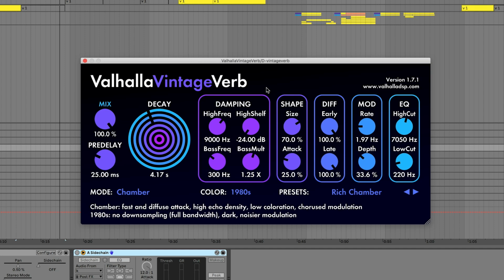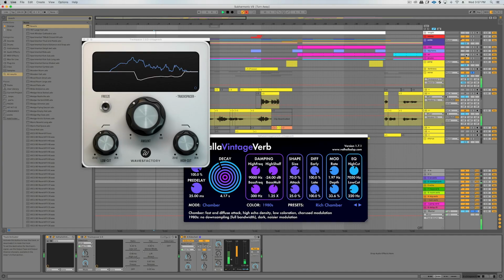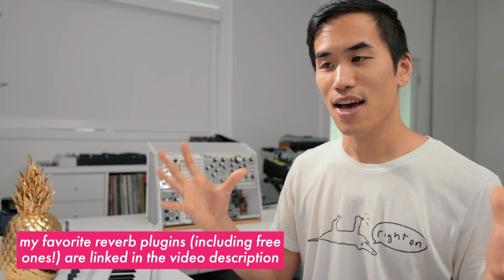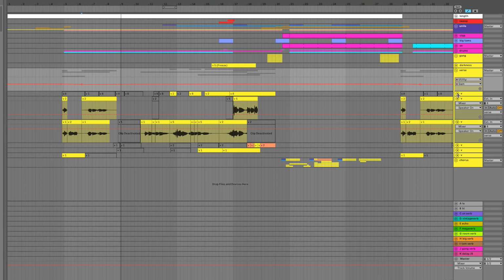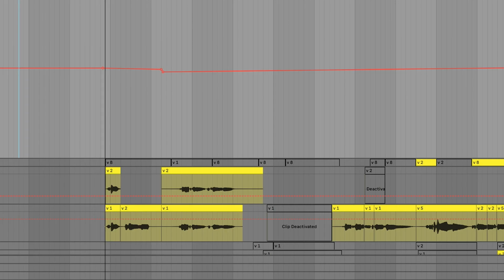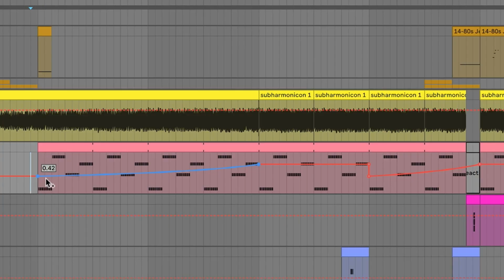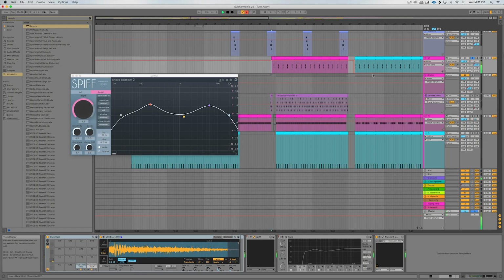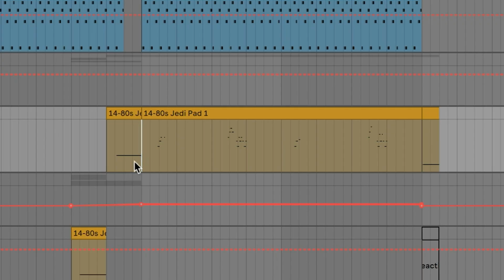The 3 most common music production mistakes (and how to fix them!)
Merch!

★ GEAR ★

★ MY FAVORITE REVERBS ★

I use VintageVerb the most but they're all amazing. Supermassive is brand new and awesome and free.

Lexicon 224 for lushness. EMT 140 is my favourite plate emulation. Ocean Way Studios is quite unique and places you in very real-feeling rooms.

When it's time to get weird.

Been around a while but still has a great tone, and it's free.

Ben Pevsner
Curtis Chambers
Brian Estlin
robert jornayvaz
sama
Patricio Gaudelli
Silas Reaper
Rene Seckler
Nick Simmons
Peter Vermeychuk
Ryan Mitchell
Videlik
Raverty
Russ
Valeriu111000
F L R COUCH
Marek Baszczyj
Vach Man
Dave Kincaid
Gnare
Adrian Durand
Corey Frang
{AnOnY mOuS}
Julie Bandin
cubedparadox
kris flores
Majo del carmen de bolivar
Oscar
Robert de Forest
rd1994
Simon Tobias
Raul perez
Abadul Sardar
Mark Yardley
G Devan Smith
Ben Lin
Harrison Gaulke
Alex Courtney
Chris Lin
Dakota Gilliam
Luke Gilliam
Will Goldsmith
Fred von Graf
Kaitlin Sebbage
Nicholas Taylor
Sam Barratt
Connor Somerholter
Shannon manning
Spencer Berndt
Philip Ohlin
Helton Paz
Yahali Gottlieb
ADdam lolz
Jamaal Curtis
anamuko
Edmon Cruz
TobiCaboose
florencia la rica
Ethan Lim
Kristopher Charles
Maximus Olenik
AJ Berg
Tim Koulaev
Damon Oliveira
Karol Hojka
Ben Adshead
Felix
Timothy McLane
Alexander Heale
Jack Morris
Tobias Gurdan